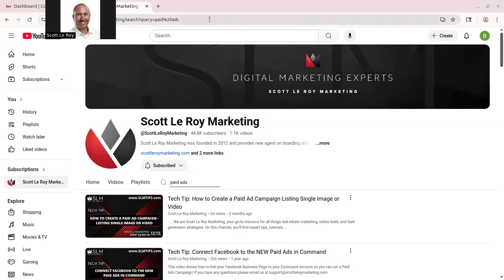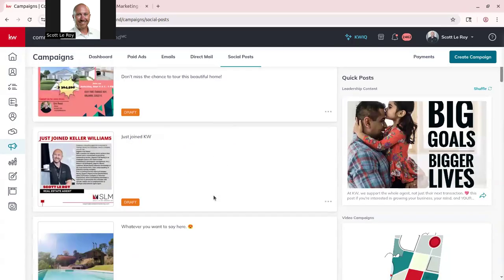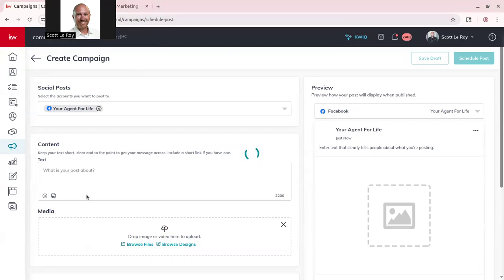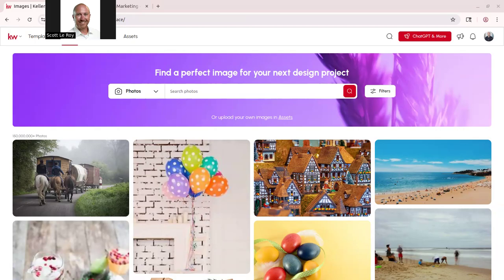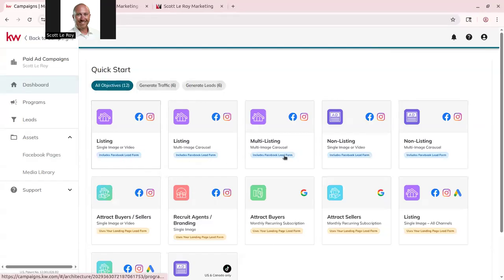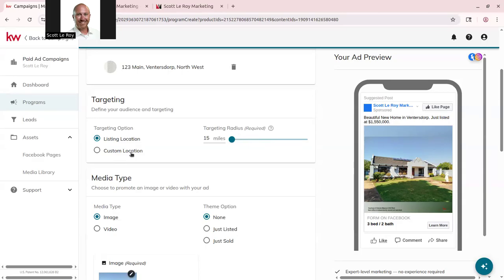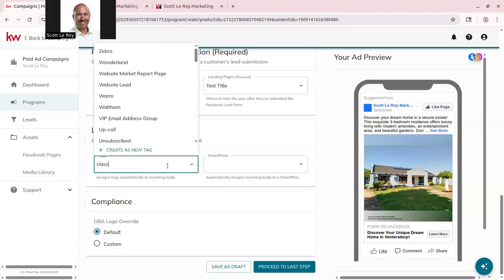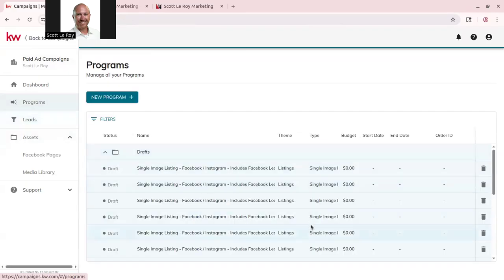Paid Ads and Social Post Campaigns 10/15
In Paid Ads, we go over how to create a new Facebook Business Page, link it to Command, and how to create a Paid Ad, and track its progress! We review the different Paid Ad types and platforms,  to include how to target based on geographic location and the agent’s Command database.